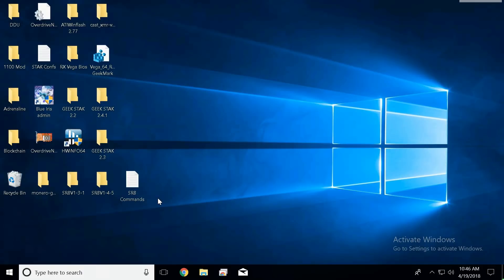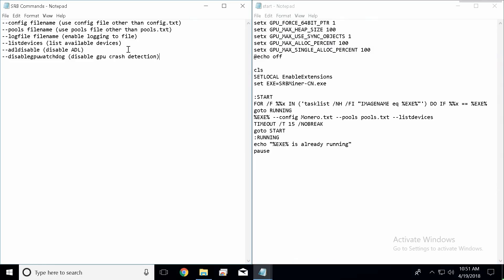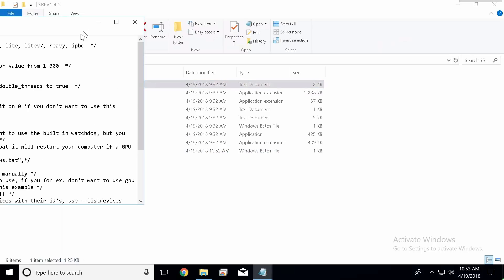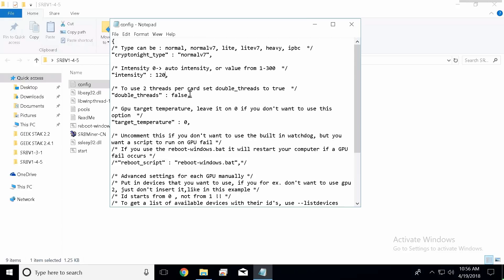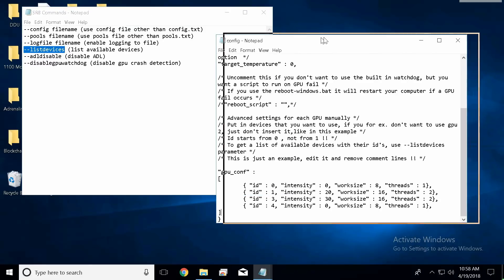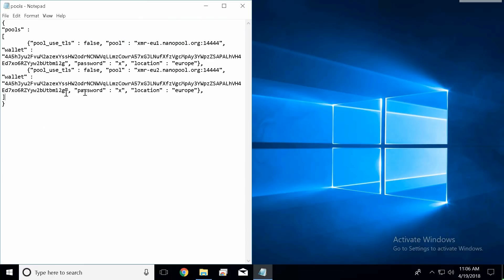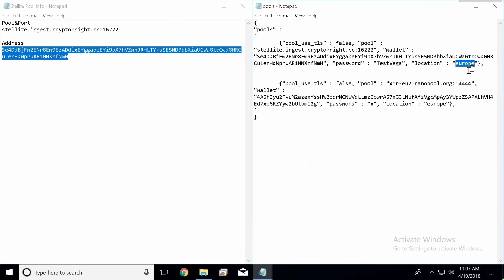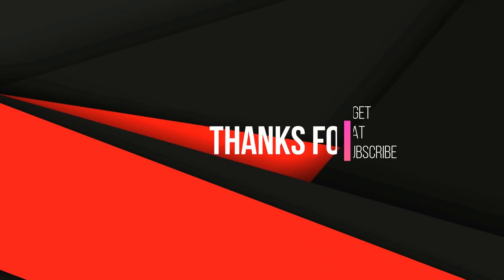[RX Vega] How to mine with SRBMiner V1.4.5 CryptoNightV7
Recommended Cards:
RX Vega 56

RX vega 64

Vega Frontier

If you are feeling gracious and wanna help the channel grow, feel free to drop a donation below :D

XMR address: 43WshdjoBvh6rX1r5WJdm4KrosQmVtJrmUDQMtSzfs7FCDf6NvSiSEzEfKofkAa2gu1jxaSaQU9V3cXjb8PjJisiLNULaXZ

ETH address:
0x4b62672B2b90E96516ba1B7637C9d2a3BbD8dDE4

ZEN Address:
znia4vm2nbLWnH4kne4mqdjN6e4AqqaEsz3

ETN Address:
etnk2VBmqfCPmfKMCBoqdr4LzEijapHtRWfx29KzDG55W2egSnRqhMYA64mz9tbqZSRGuW6cXqJ4E7KMp4NQp6Xq6LANxwP3aD